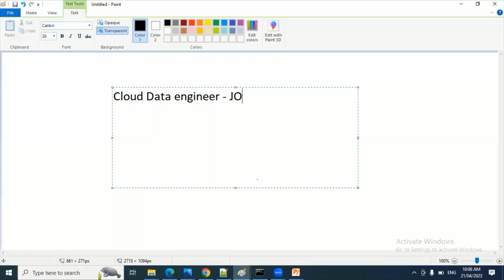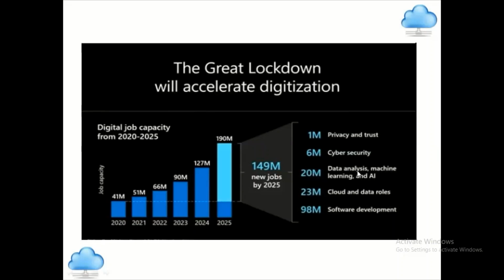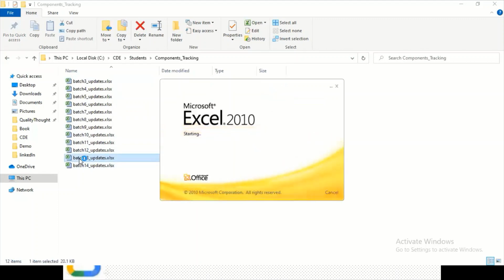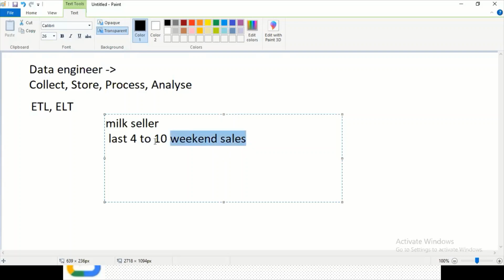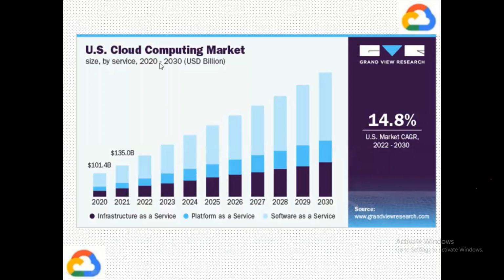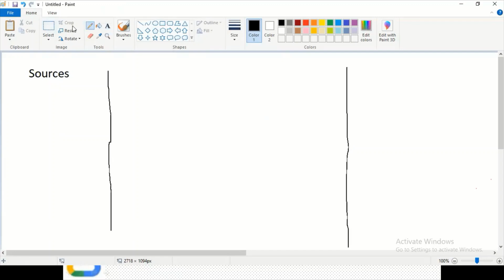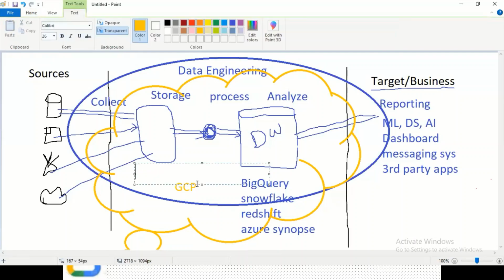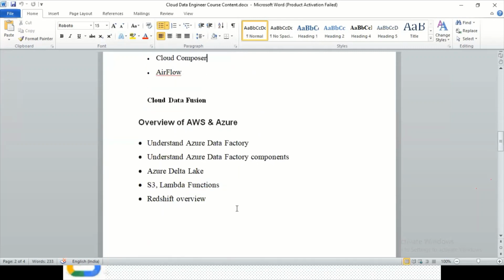Cloud data engineer demo GCP/Azure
Cloud data engineer demo is useful to understand the demand of Cloud computing and data engineering.